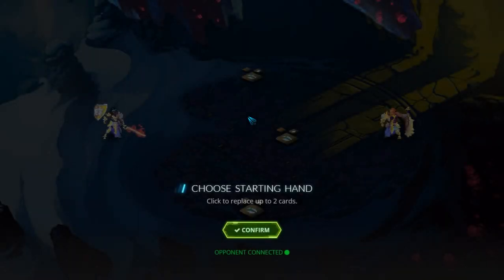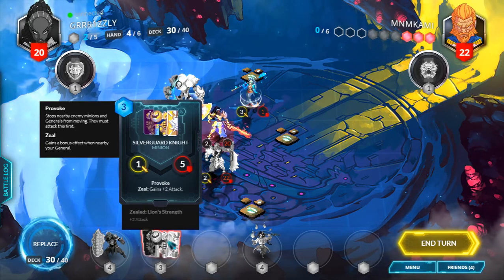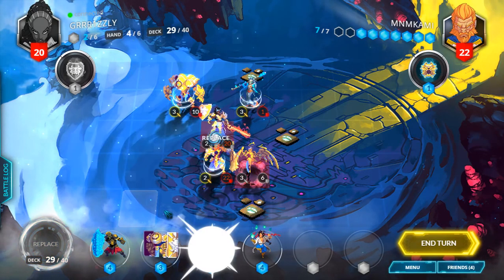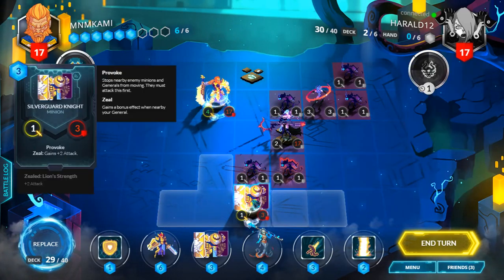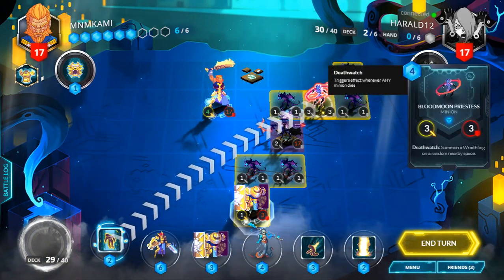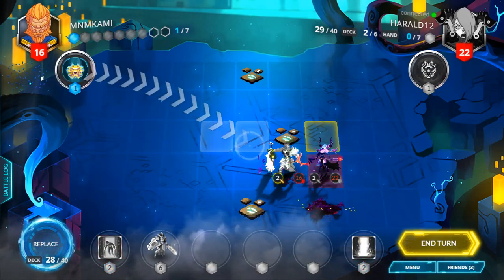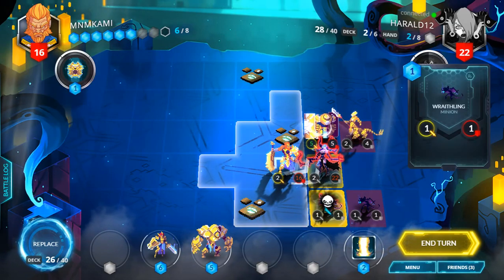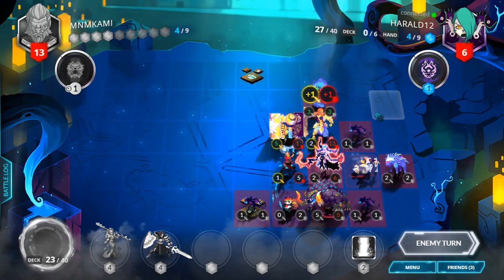The Workshop: Duelyst - Episode 40 (Clear)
In this episode of The Workshop, we play more games!